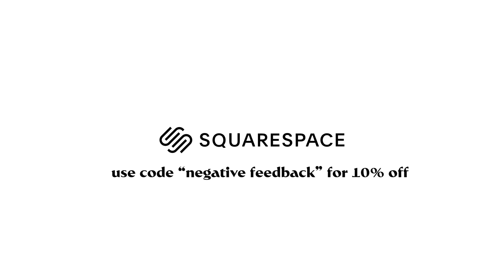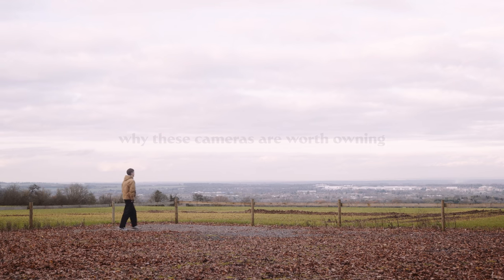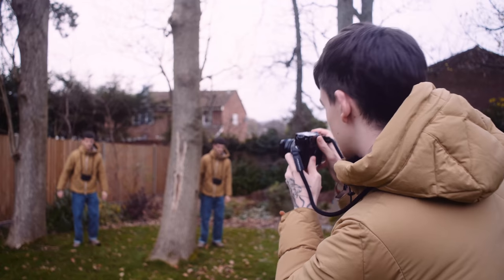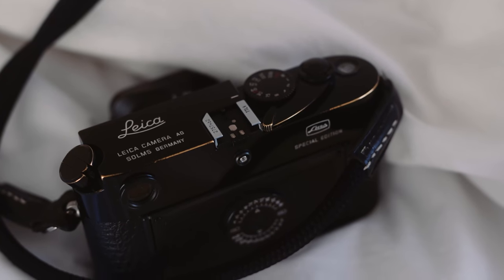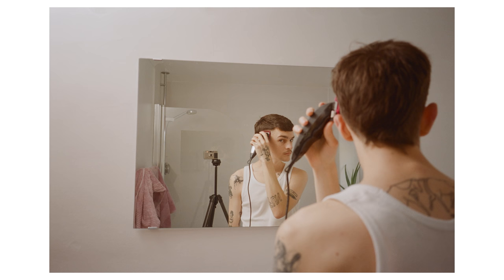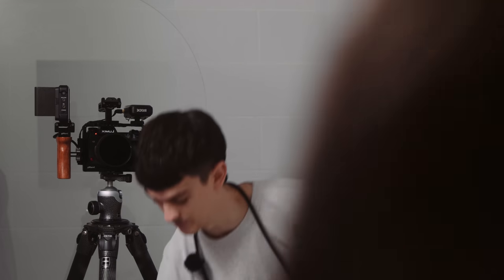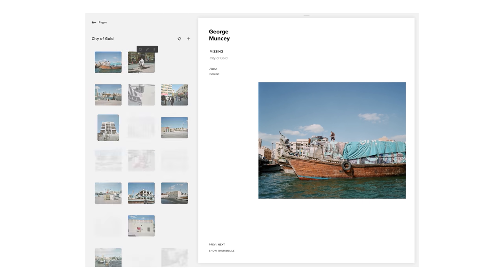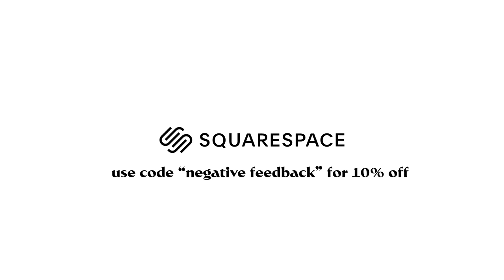Leica M6 TTL | my film camera collection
A new series, taking you through my film camera collection. Today with the Leica M6 TTL.

Video recorded on Panasonic S1H, using RODE Microphones.